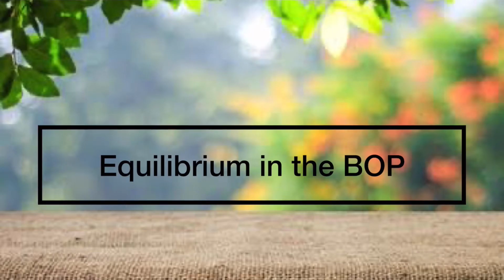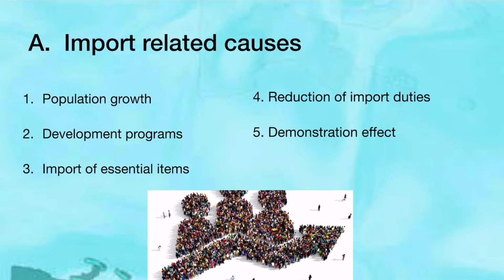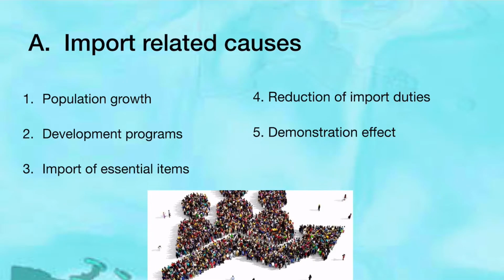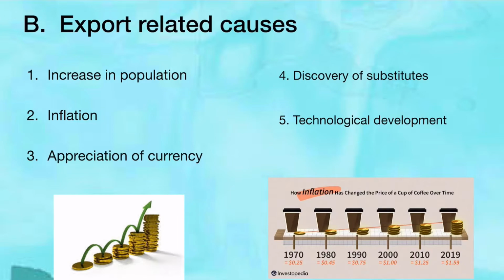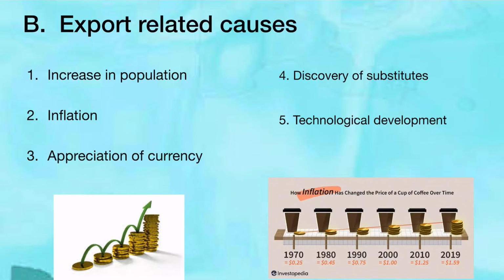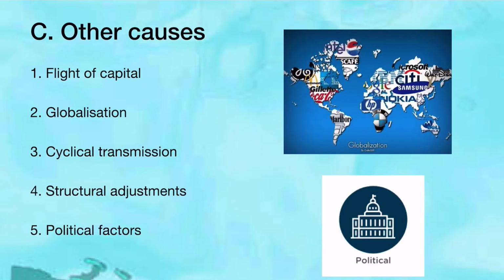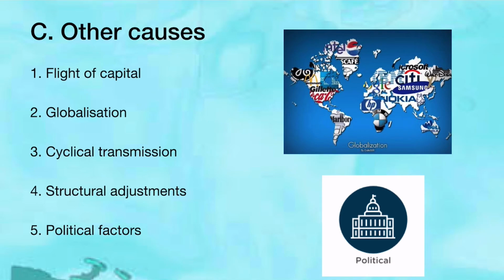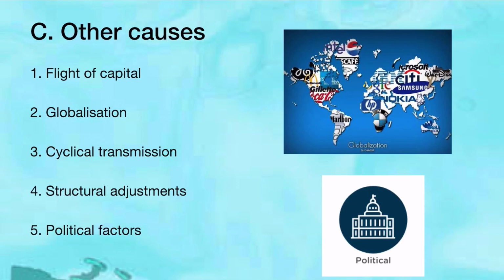Disequilibrium in balance of payment- Causes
Chapter 5 EXIM TRADE

Topic - Disequilibrium in balance of payment- Causes